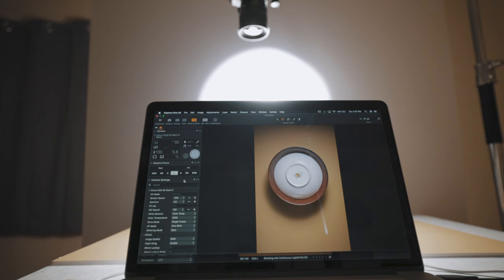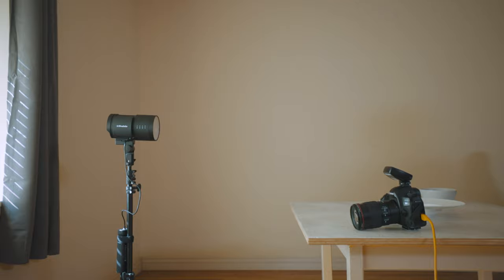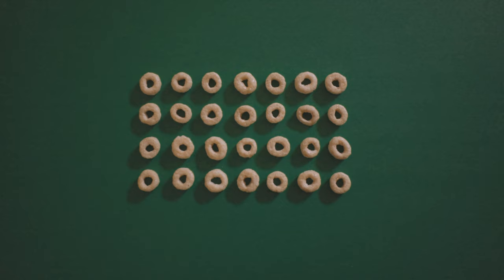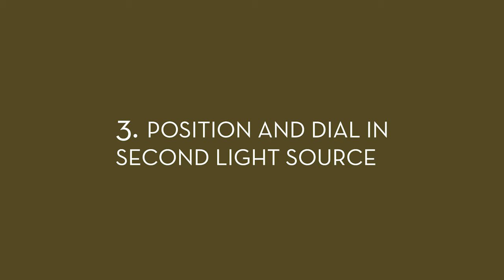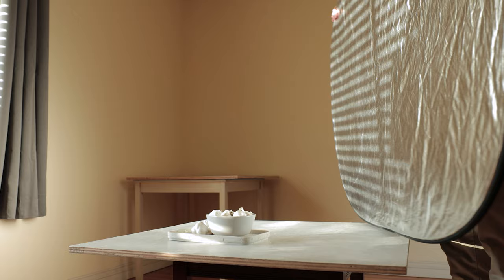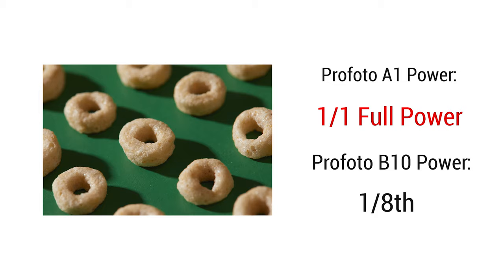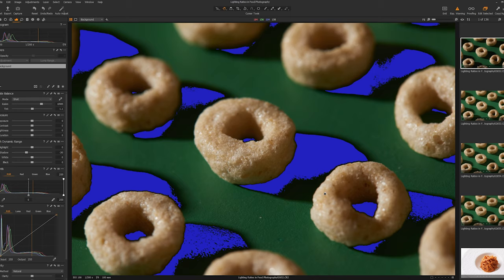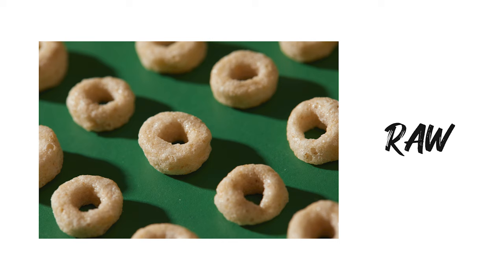How to Control Contrast | A Food Photography Lighting Tutorial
Tutorial on How to Control Contrast in your Food Photography

MY MAIN TOOLS:
Main camera: (Amazon)
All around lens for my videos: (Amazon)
My favorite lens for food photography: (Amazon)
The tripod I use and recommend: (Amazon)
My choice speedlight: (Amazon)
Profoto Air Remote for Canon: (Amazon)
Best budget speedlight: (Amazon)
Stripbox with grid: (Amazon)
MagBox: (Amazon)
My Main Video Light: (Amazon)